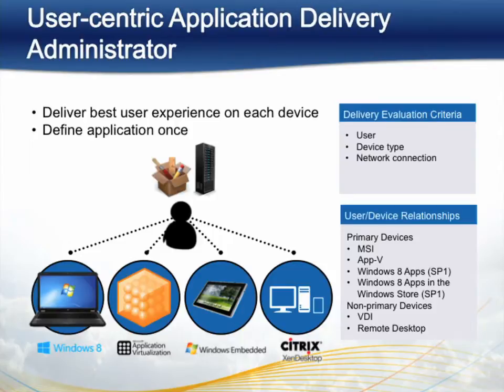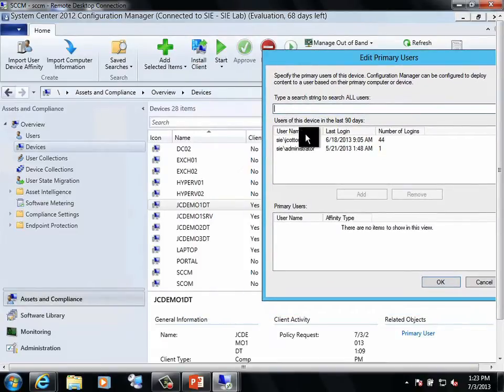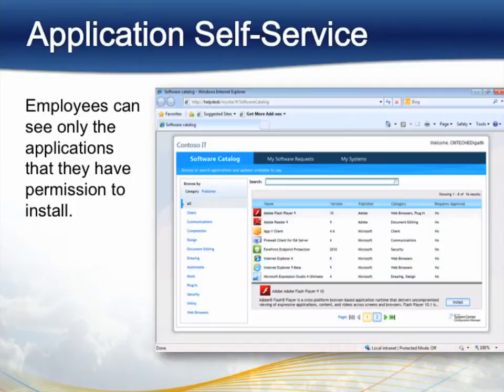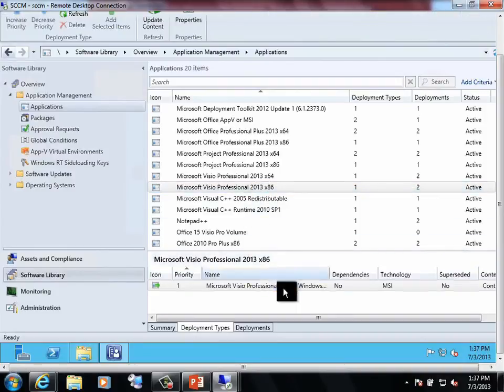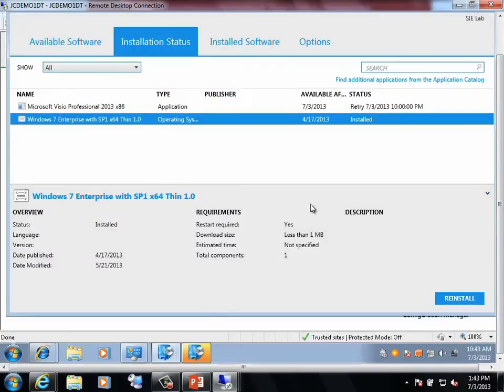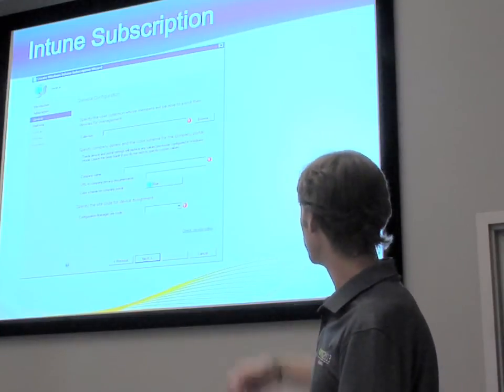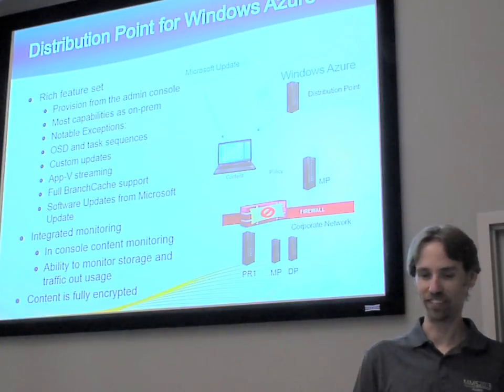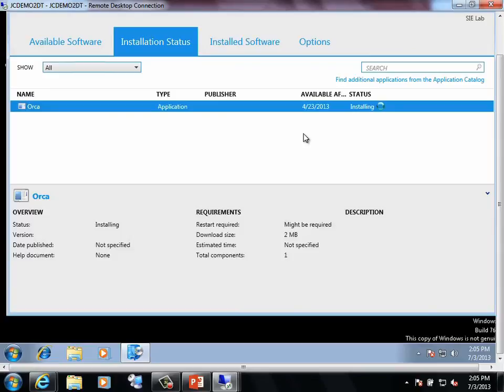Session 3: Desktop Management Best Practices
Summary of Session 3 Takeaways:
- Enhanced application delivery based on users not devices
- User self service reduces help desk calls, allows IT to focus on bigger tasks
- Cloud integration simplifies remote user management